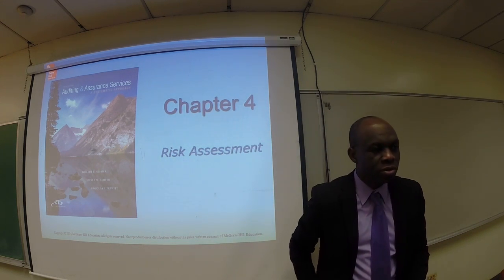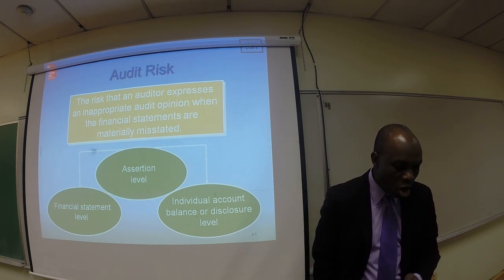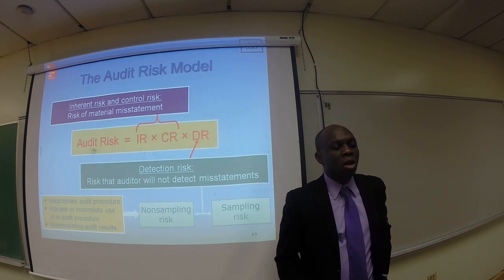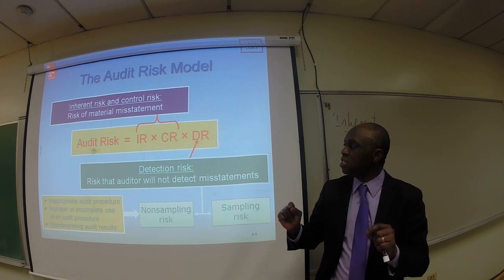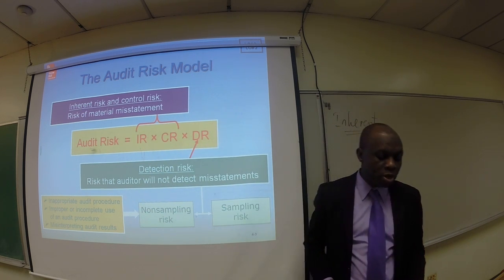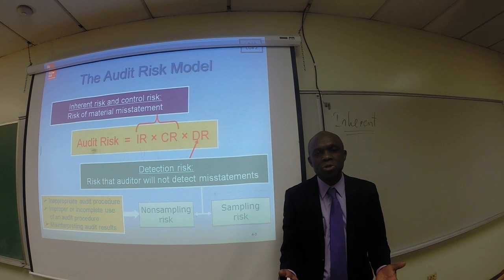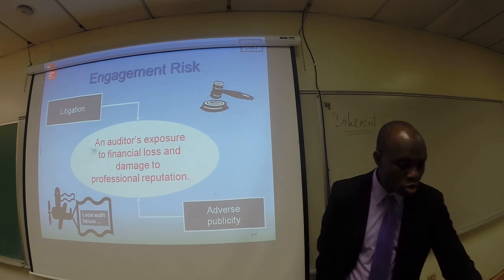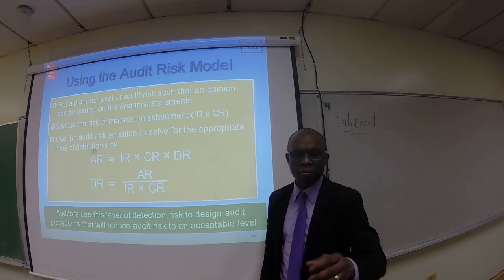Video: Part 1 - Ch 4 Risk Assessment